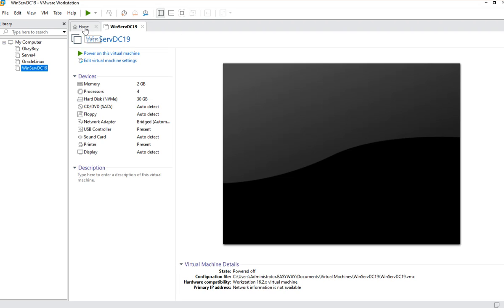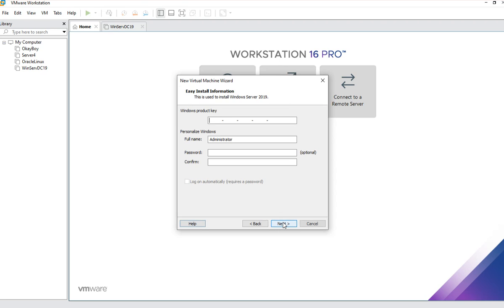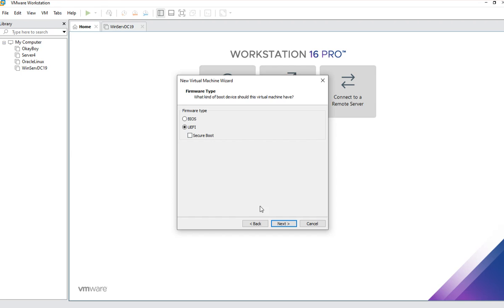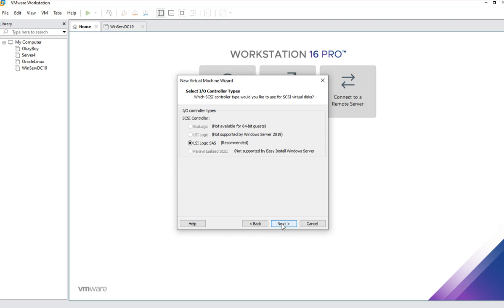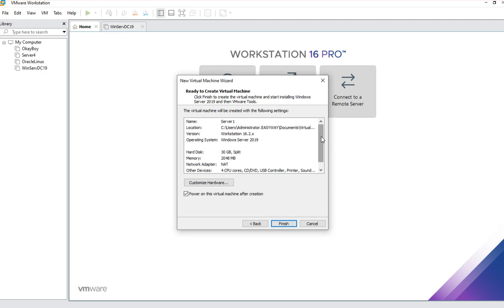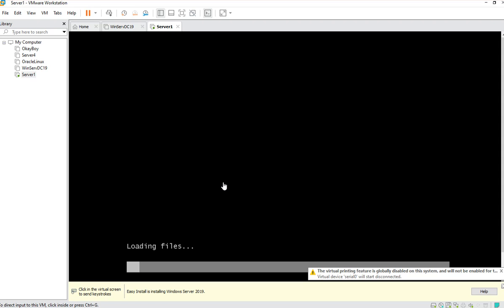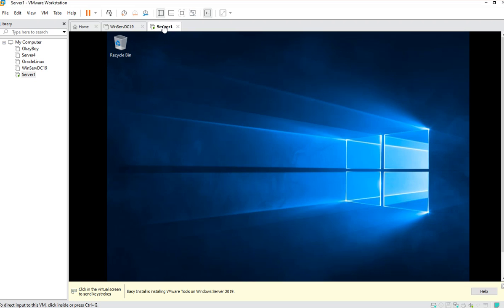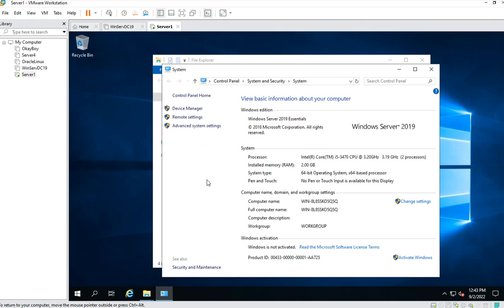4 Install and Configure Server1 in AlwaysOn failover cluster